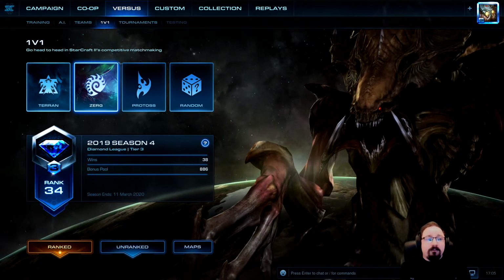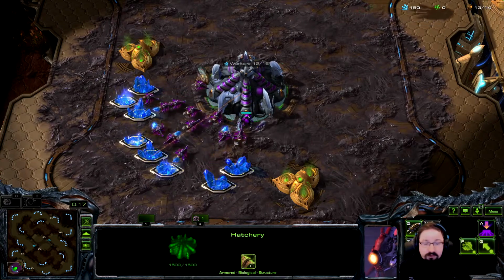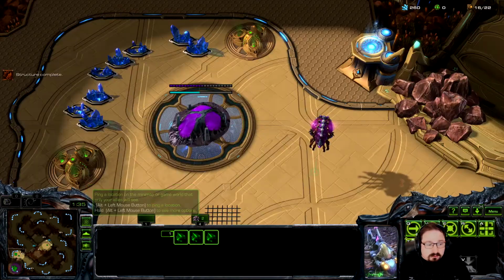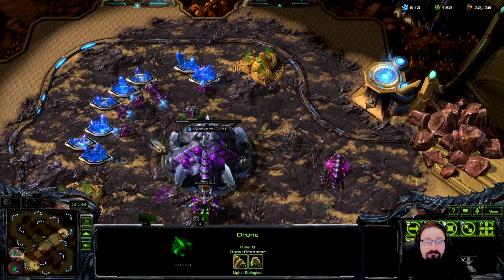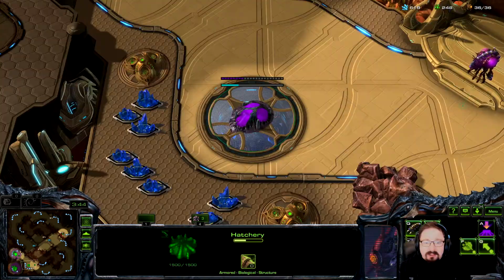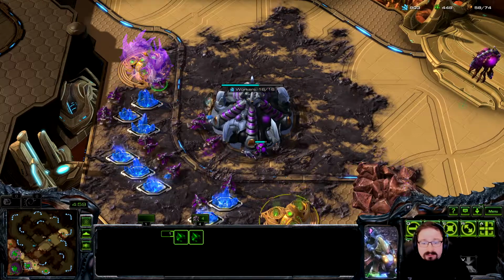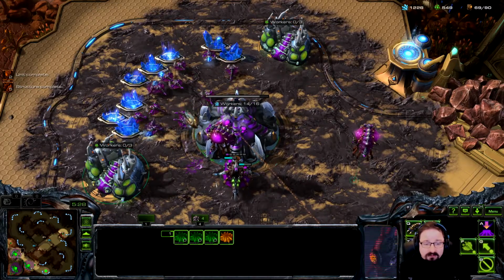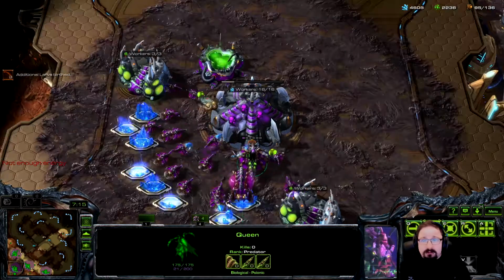Learning Zerg: Basic Mechanics - Drones